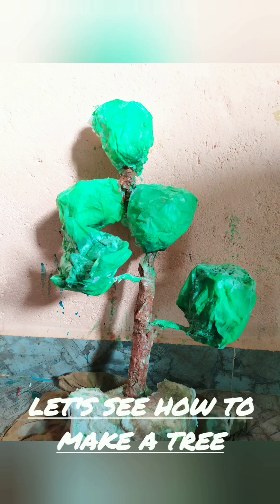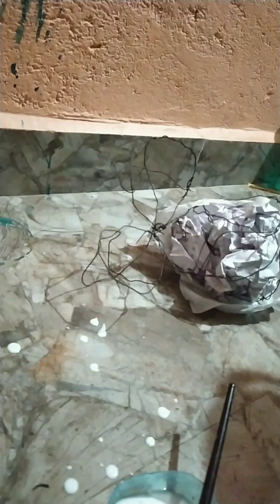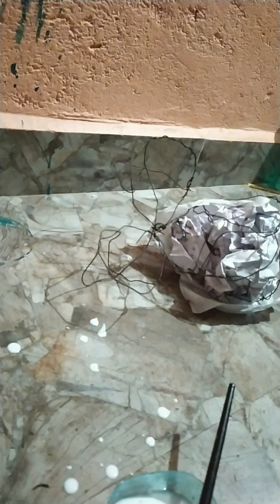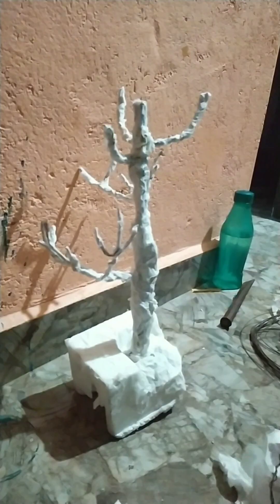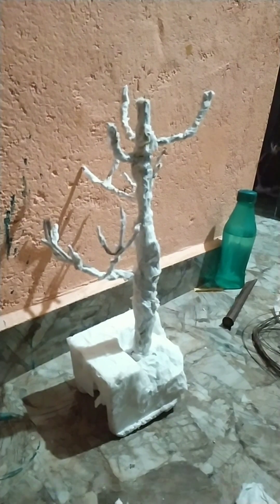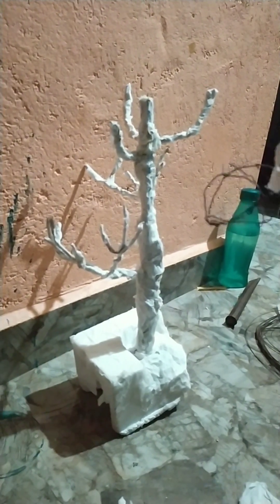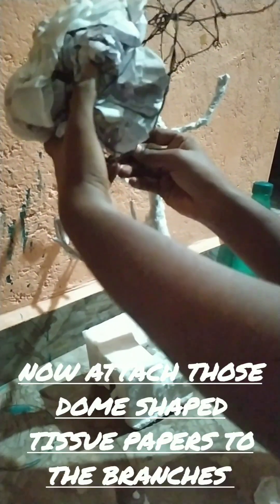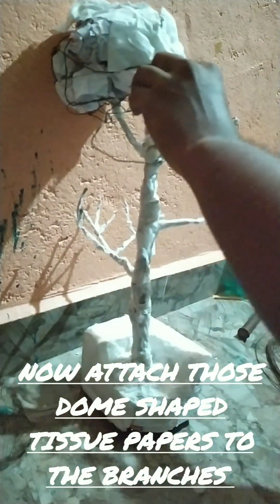Please like my video DIY making a tree using the simple tools